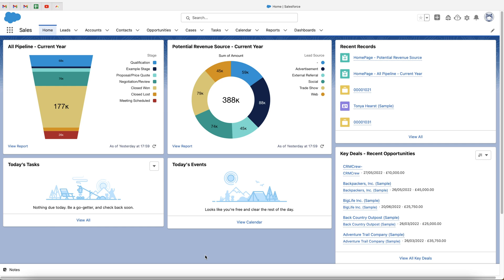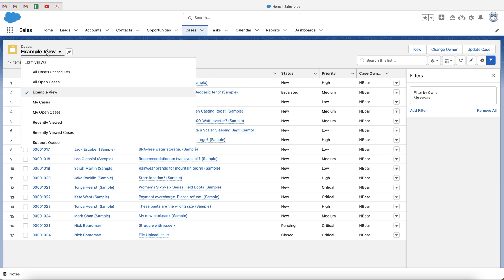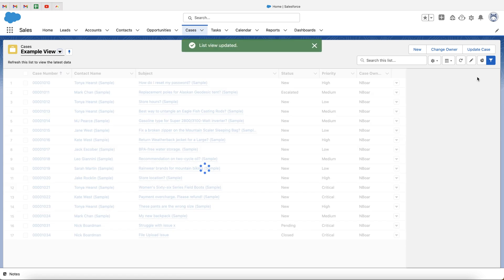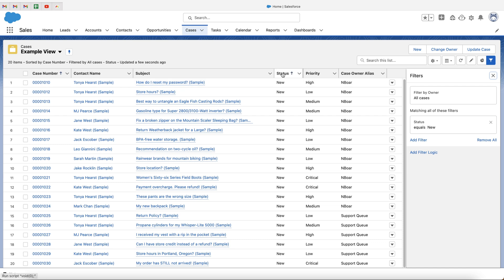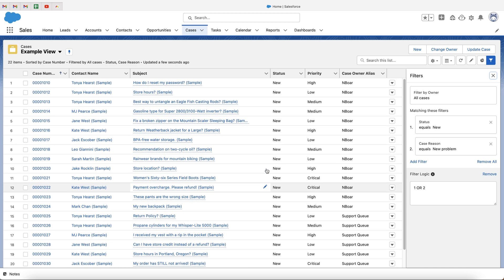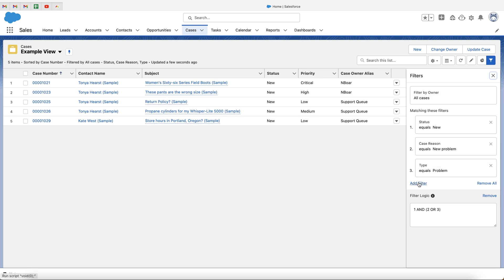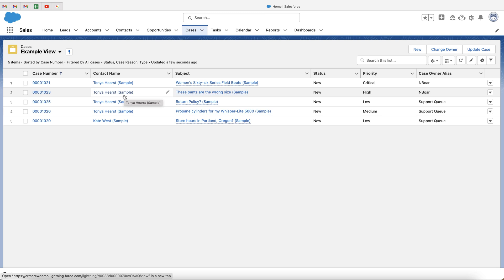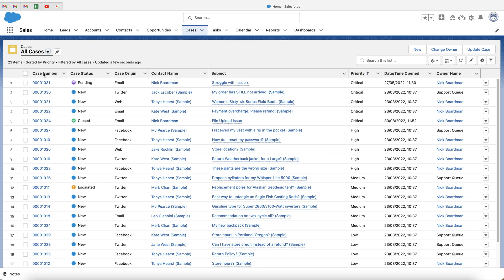Create Views & Use Filters In Salesforce Lightning | Full Tutorial | 2022